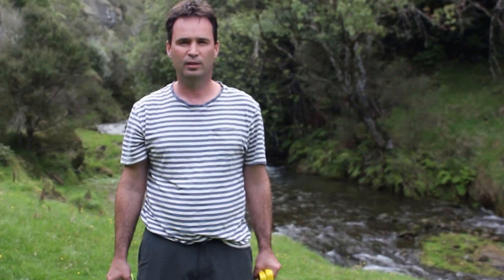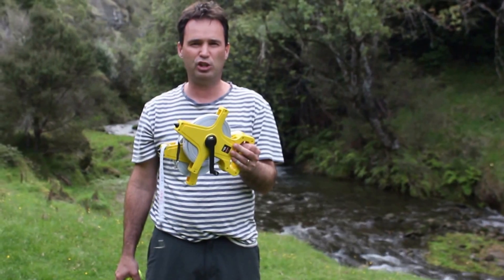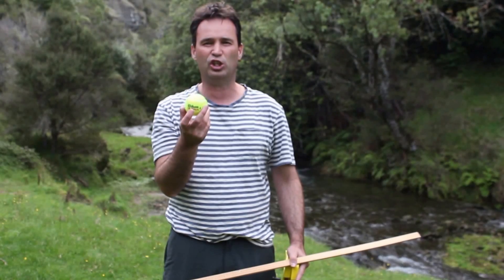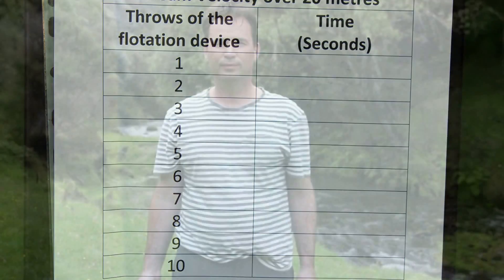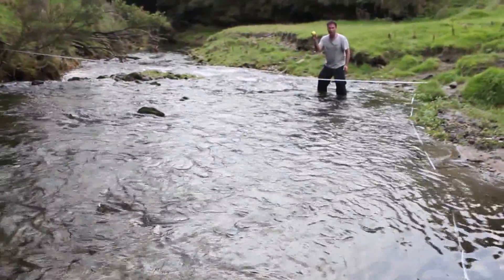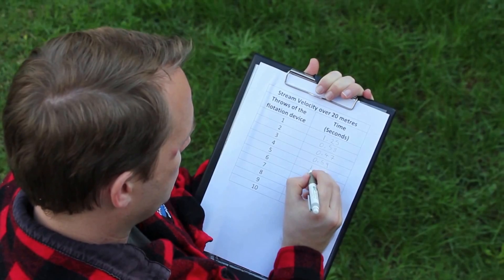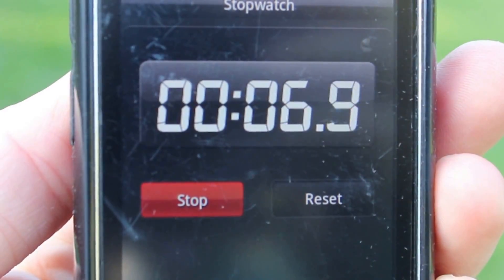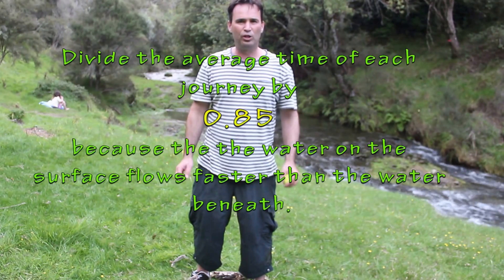How to Measure Stream Velocity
In this video I demonstrate how to measure the velocity of a stream. Equipment needed includes measuring tape, a stop watch and a flotation device. The more trials you do, the more reliable your finalresults. Once you have collected your data, apply the following formula to get your result in meters per second:
Surface Velocity = Distance / Time
Filmed in New Zealand.